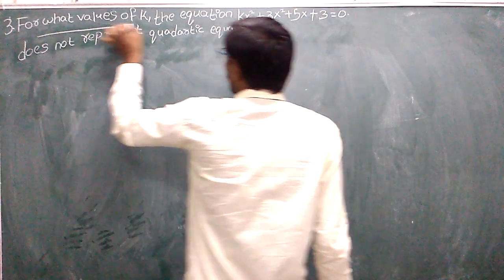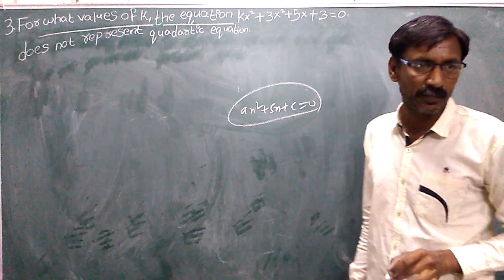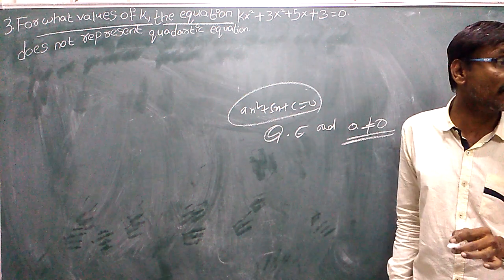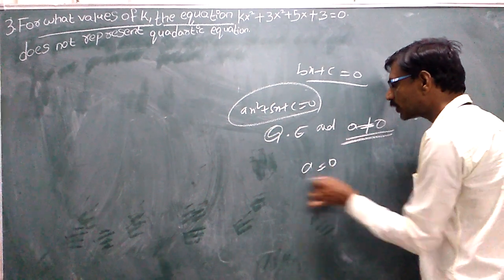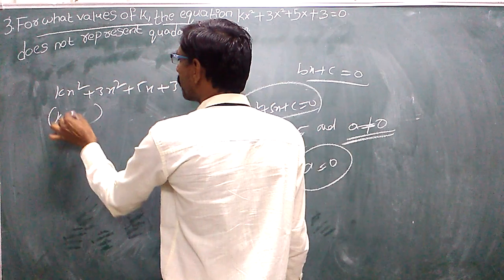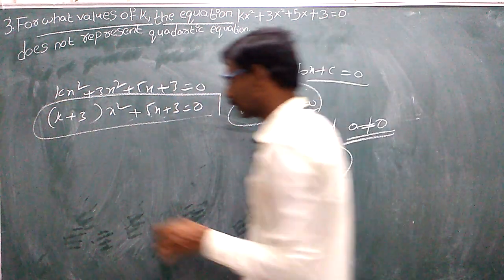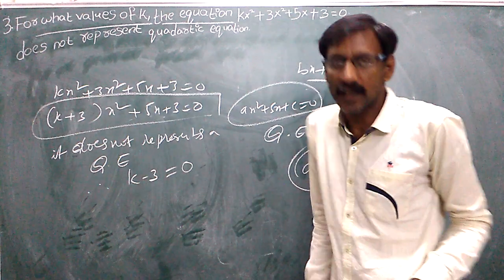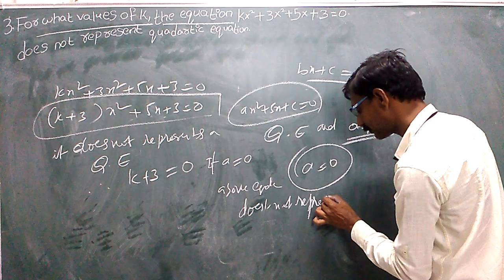Class 10 Quadratic Equations State and CBSE